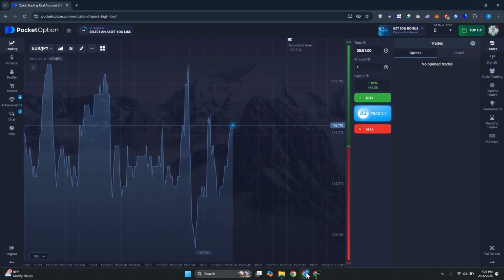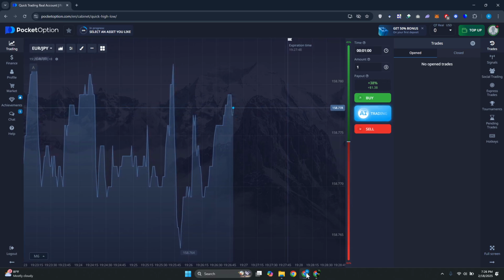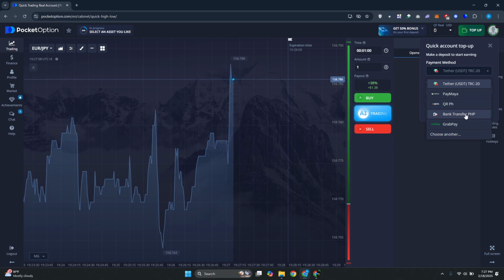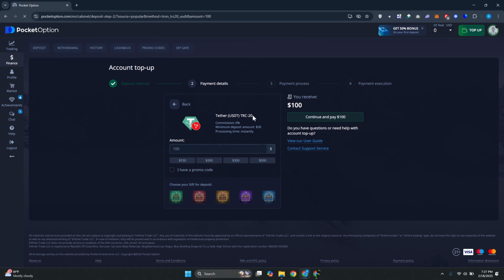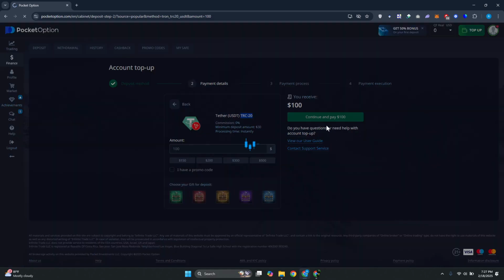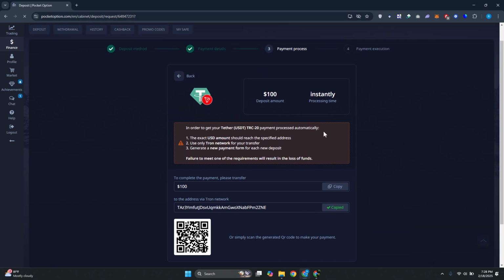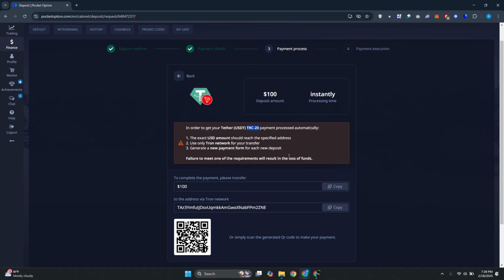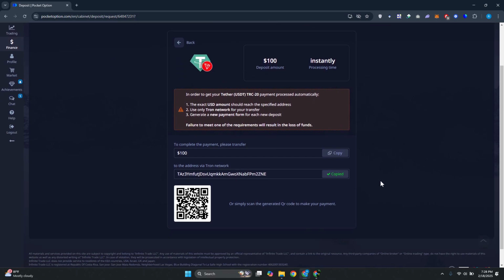How To Send Money From Coinbase To Pocket Option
How do I send funds from Coinbase to pocket option? In this video tutorial, I’ll show you howto transfer money from coinbase to pocket option. Enjoy!